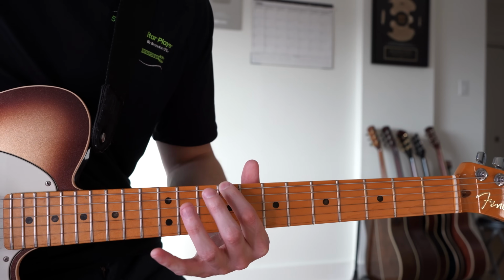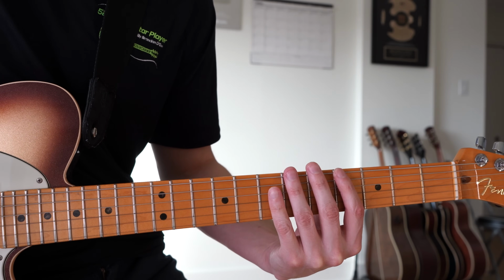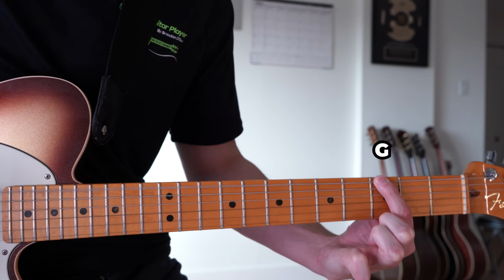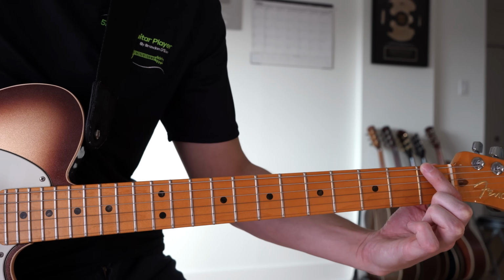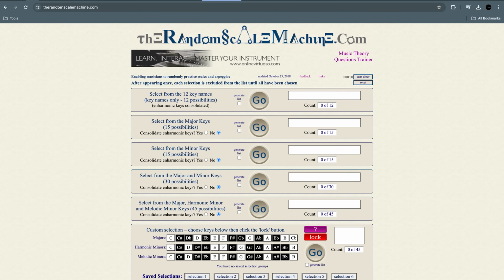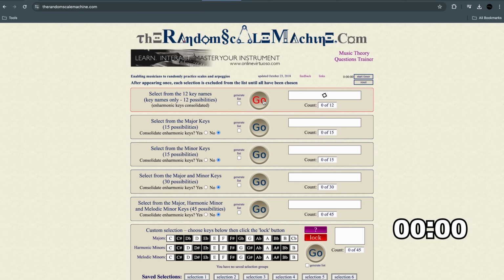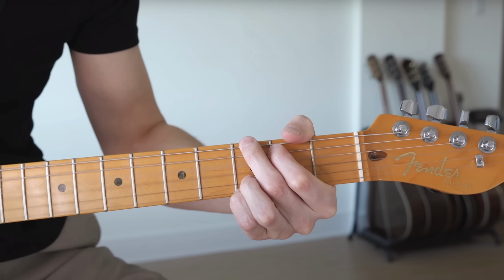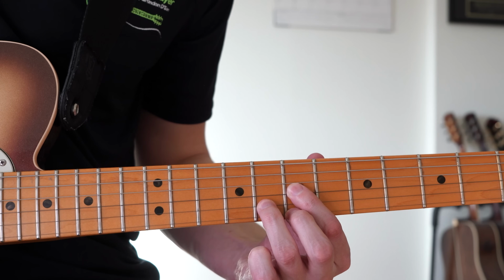Wrong way VS Right way to Memorize the Fretboard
52 Week Guitar Player is closed until mid-March. We'll only be accepting 100 new students when we reopen.

You're all a bunch of bitches